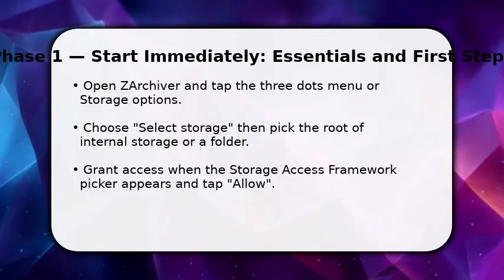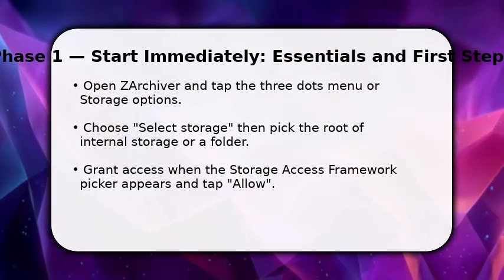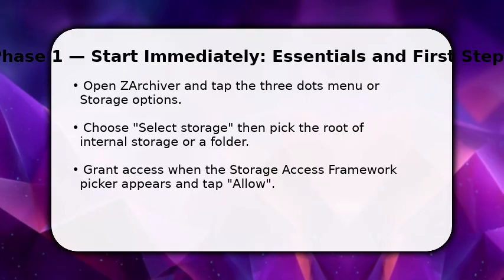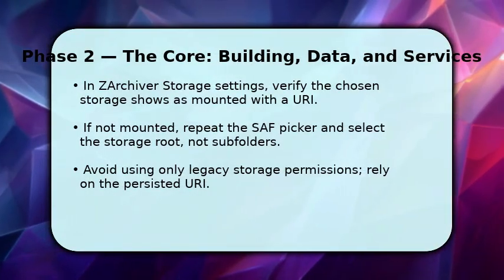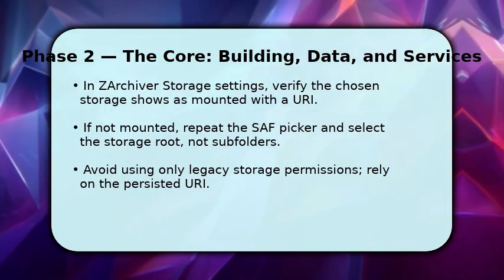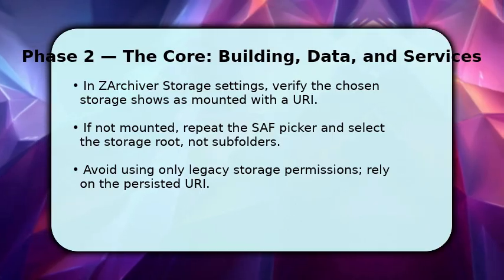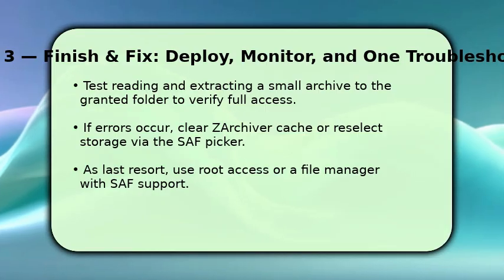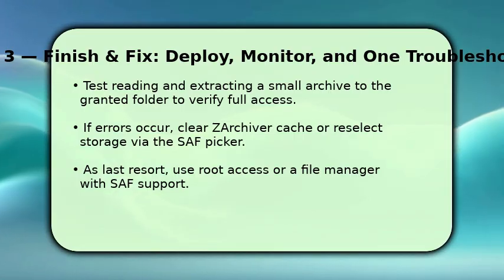How to Fix Android Restrictions in Zarchiver (only Way)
How to Fix Android Restrictions in Zarchiver (only Way) | 🔒 Surfshark VPN Deal — Stay private and secure. $1.99/mo + 3 Months Free ▸

In this video, we delve into the specific methods of bypassing Android restrictions within ZArchiver. We'll guide you through each step necessary to overcome these limitations and fully utilize your device for archiving purposes.

ZArchiver, Android Restrictions Bypass, File Archiving on Android, Device Limitations Overcome, Mobile Storage Management, Data Organization Tips, Optimizing ZArchiver Usage, Workaround for Android Constraints, Enhanced File Accessibility in Apps, Maximize Your Mobile Archive Capacity, Troubleshooting Archiving Software on Android